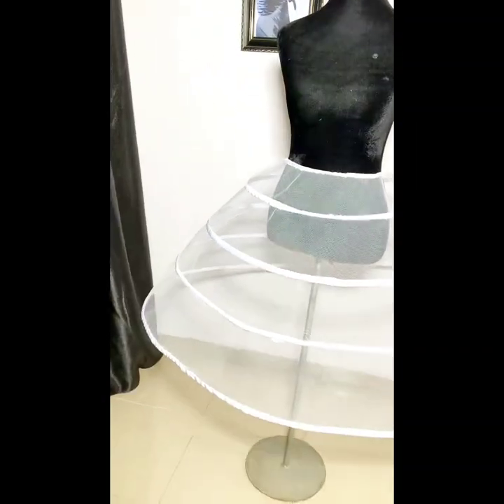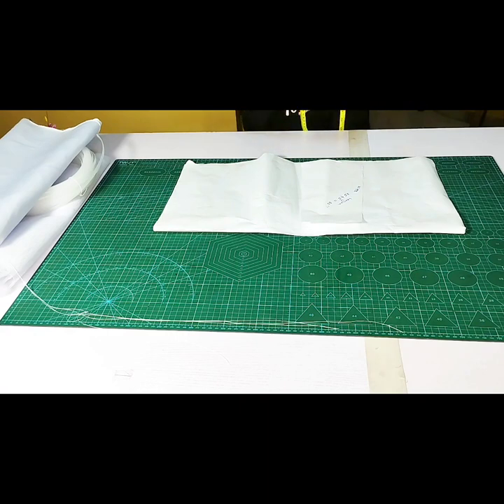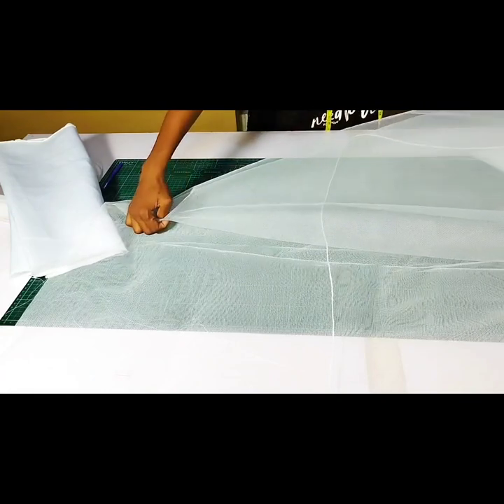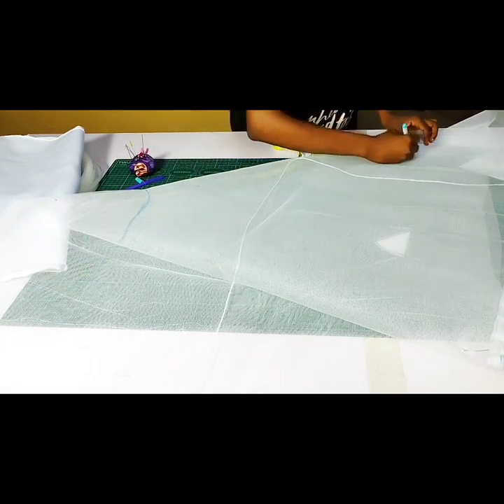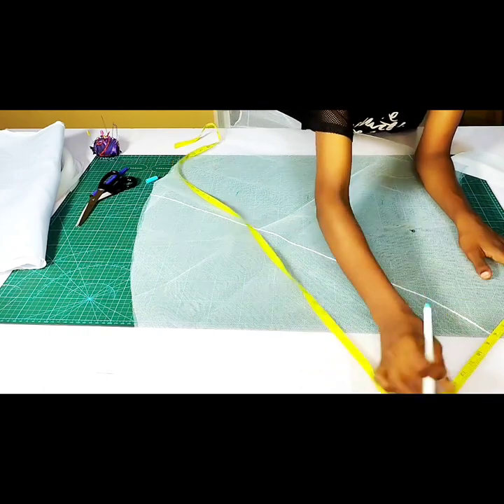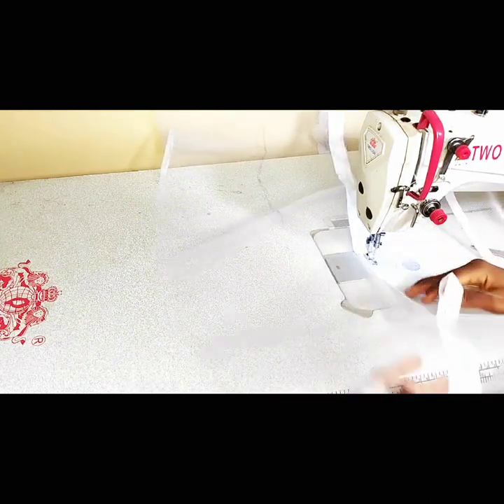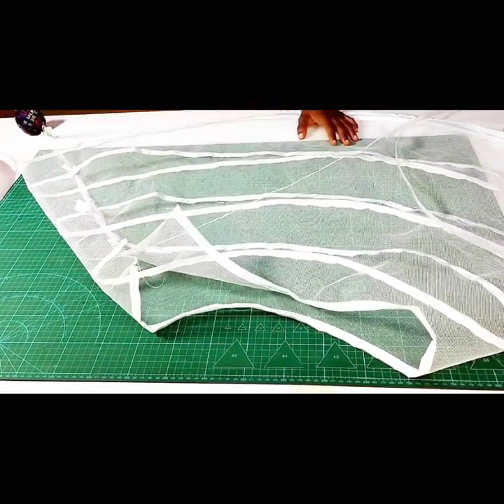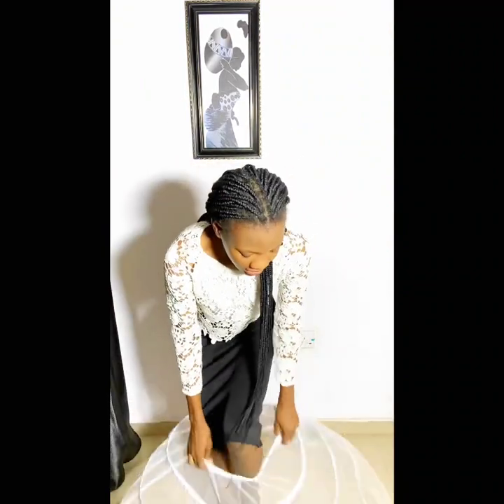How To Make A Hoop Skirt For A Ball Gown. DIY Petticoat for wedding dress#weddingdress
In this video,you'll learn how to add volume to your ball gown or dress through the use of a hoop skirt or petticoat... it's a simple tutorial, beginners friendly and easy to understand.